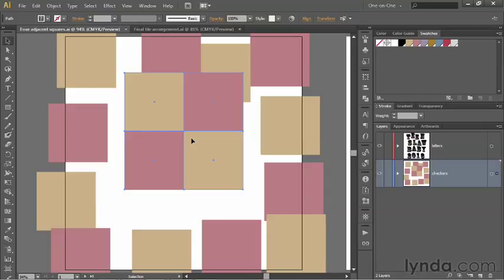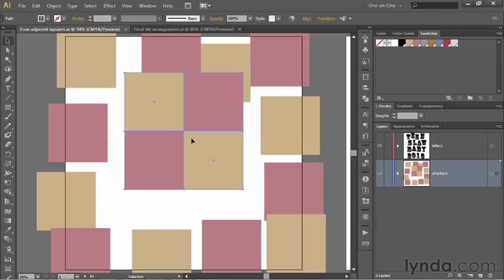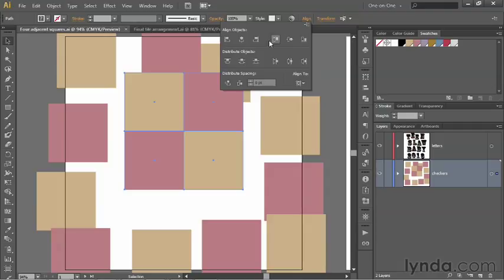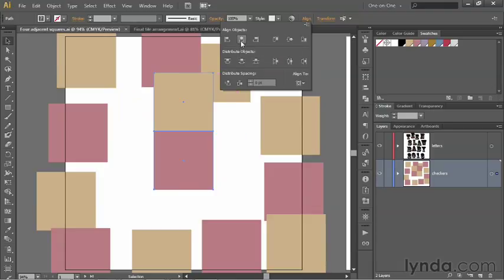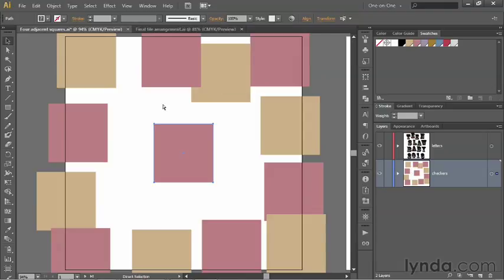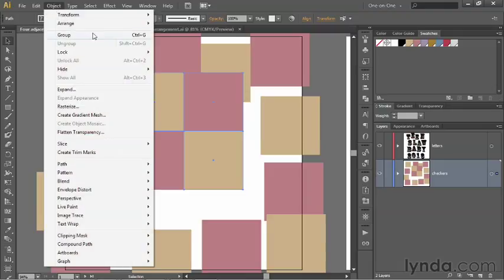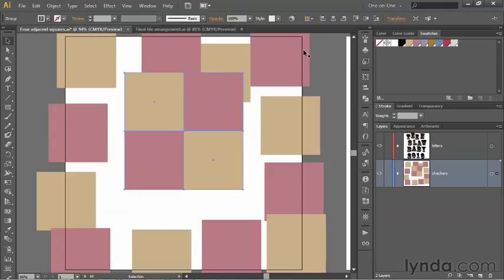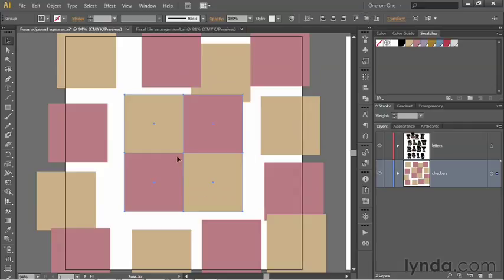16 3 Aligning a group to the artboard